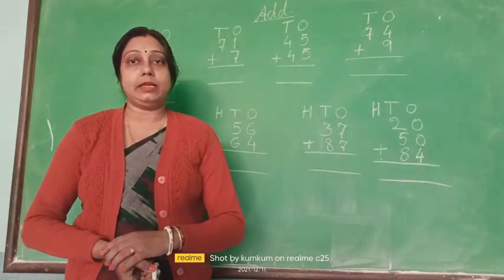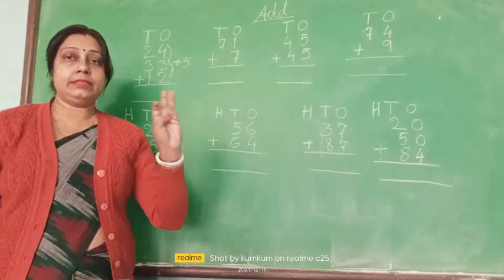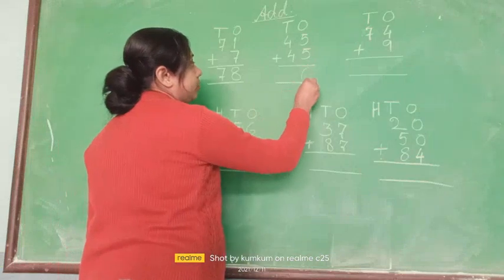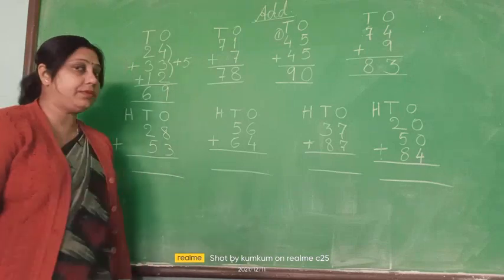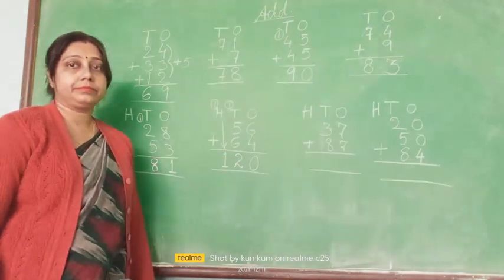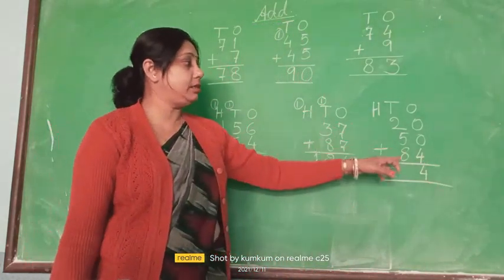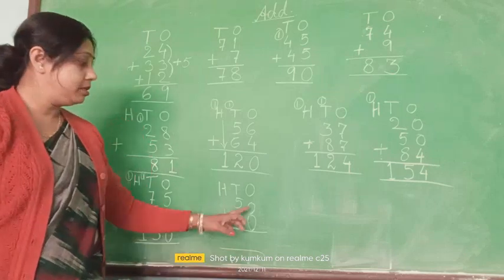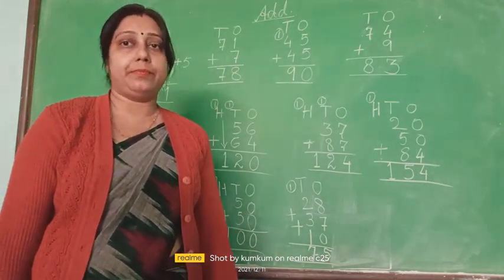addition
std 1